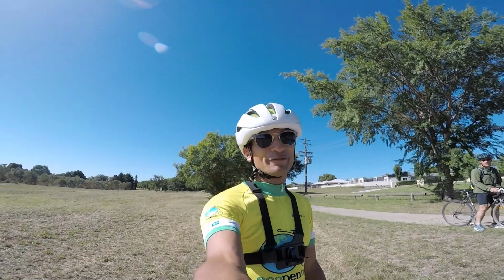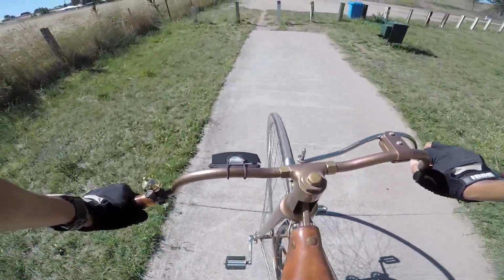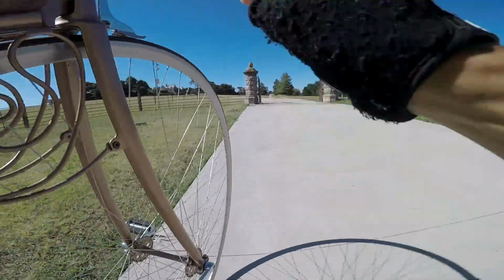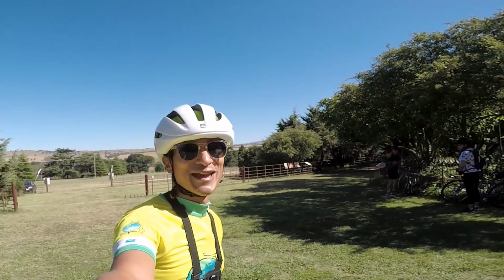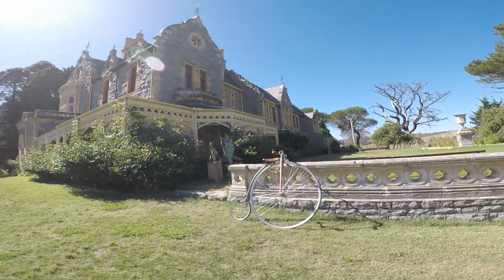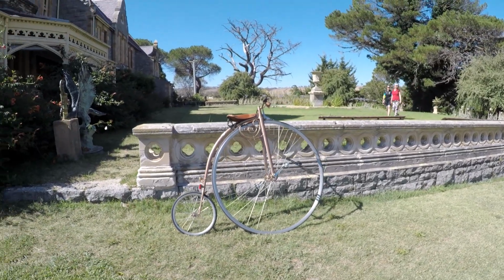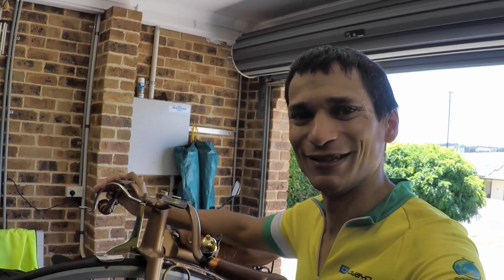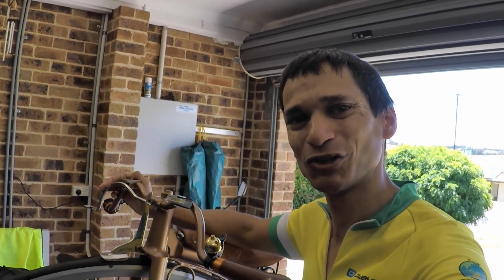Abercrombie House Ride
Today, I led a group ride of five from the Domain Carpark on Stanley Street Bathurst, along the Macquarie River and out to historic Abercrombie House. Of course, going to a heritage site, I had to ride the penny farthing !

Vlogger Condenser Recording USB microphone: Vivitar Vlogger Series

Rode Videomic Go with Deadcat cover

'Sunny' and 'Photo Album'